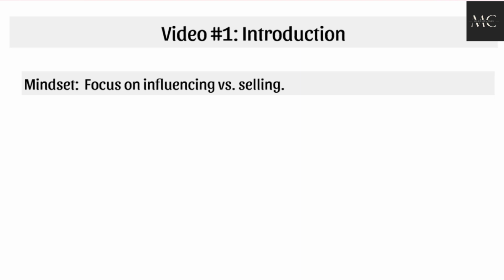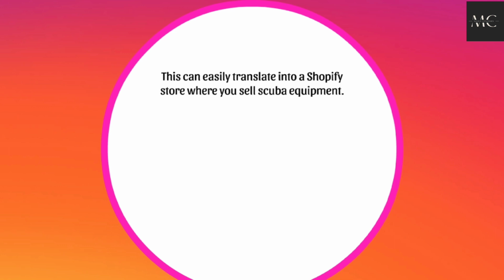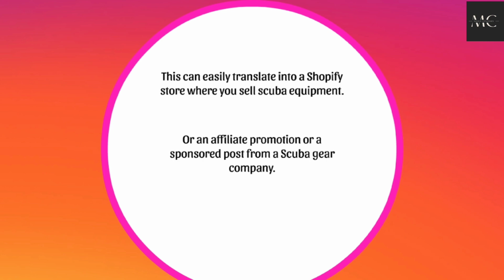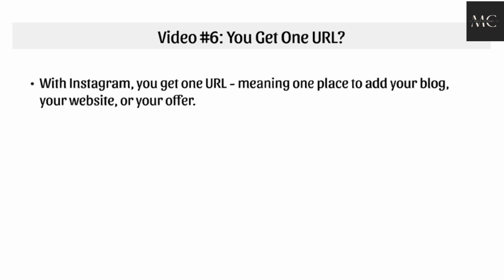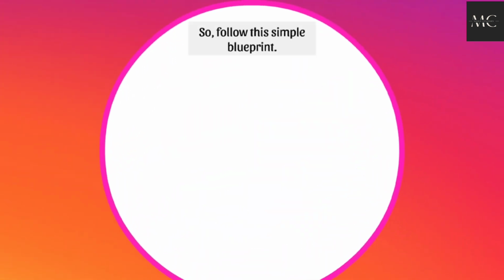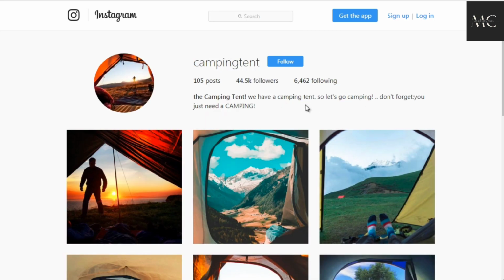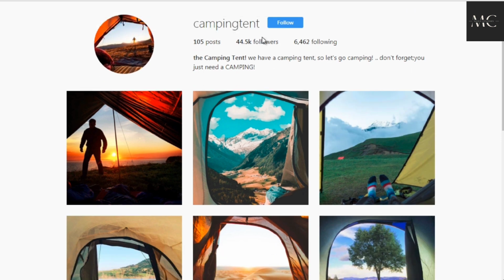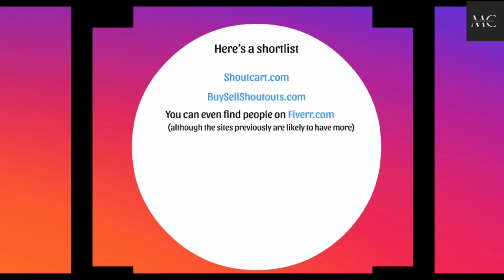Why I charge 10K a day for Instagram profit map | Explained in this Video | @Magic Courses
5 Instagram profit map things to avoid when you want to have a future | The Instagram profit map that everyone/nobody talks about in 2022 | magic courses.

About This Video-:
In This Video I Am Going To Make You Learn About Instagram profit map  Which Is The Best Earning Method So Don't Skip The Video Watch The Video Till End For Better Understanding.

Queries Solved-:
1)Introduction
2)Platform comparision
3)Starting on the right foot
4)How to build a brand or lifestyle
5)What creates inspiration?
6)You get one URL?
7)How to sell on Instagram